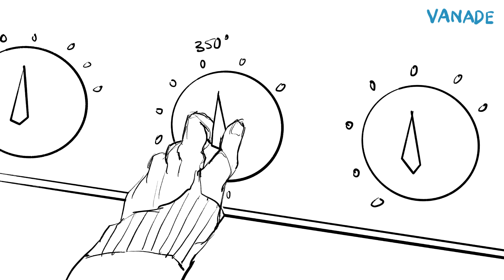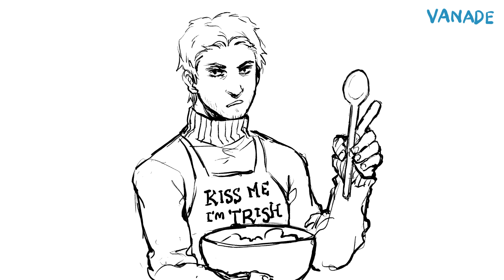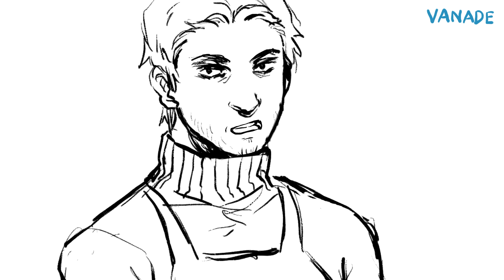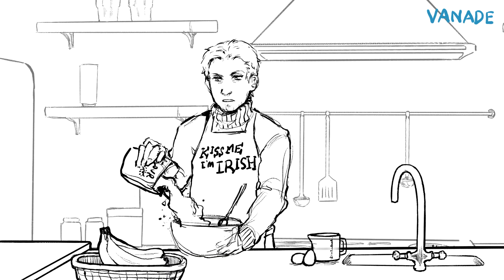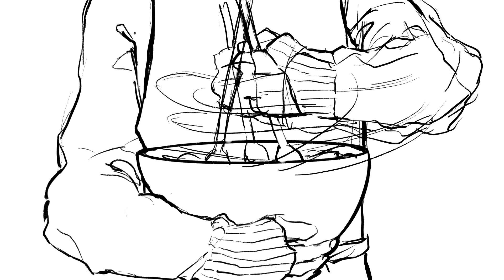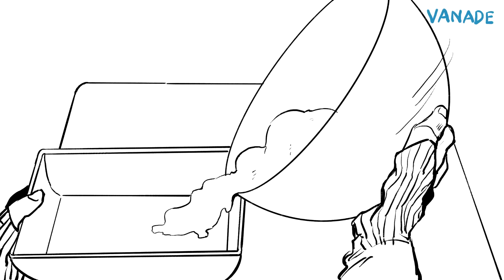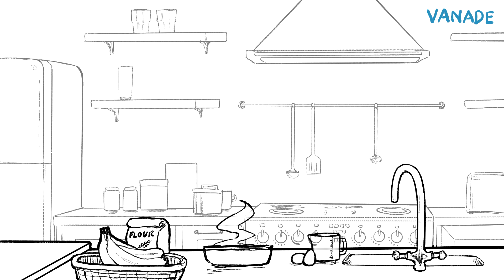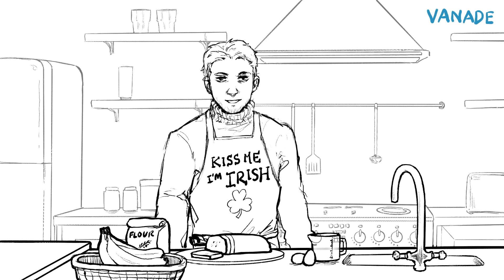Cooking with Aiden - A Watch Dogs Animatic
long time no upload lol!
I find it fun to sometimes make birthday art for characters on top of anniversary art for games, and Aiden Pearce is one character I've drawn a lot of birthday art for because I'm a huge fan of the watchdogs franchise in general.

This year I decided to go out of my comfort zone and animate a short animatic based on the banana bread audio file you can find in Bad Blood where Aiden narrates a recipe. The audio quality for the sound file is just like that from the game files so bear with me hahah.

Anyway, see if you can find all the easter eggs in this vid :P  It was fun to make!